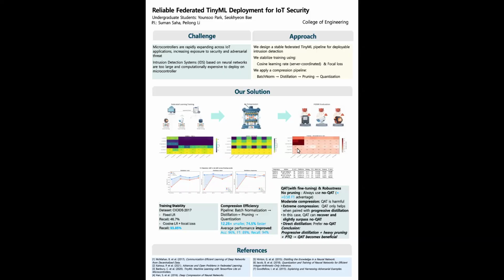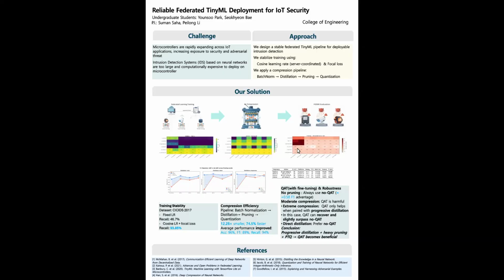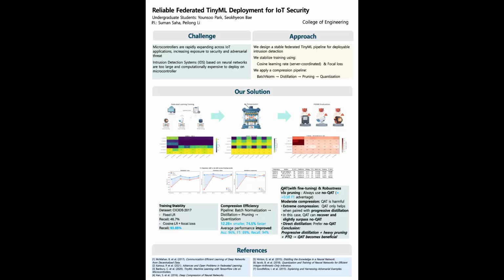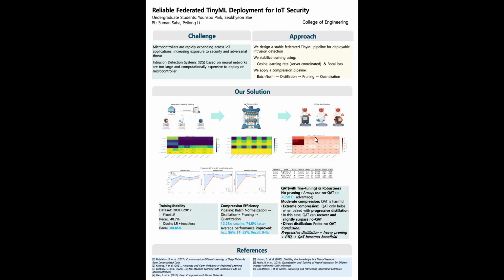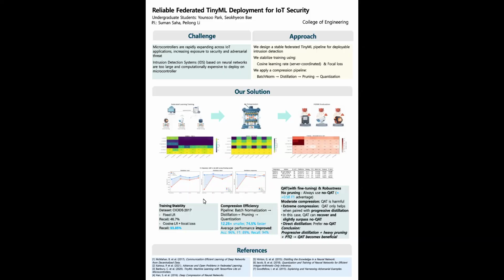PSU Undergraduate Exhibition Presentation - ​​Yo​unsoo Park, Seokhyeon Bae